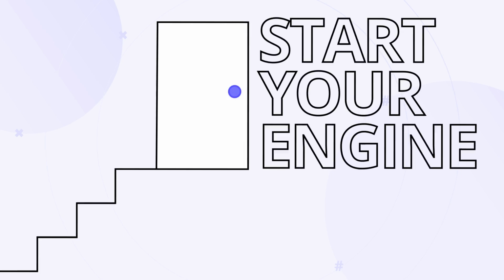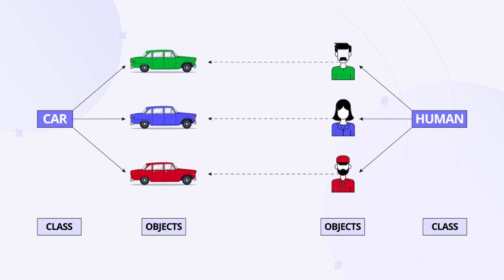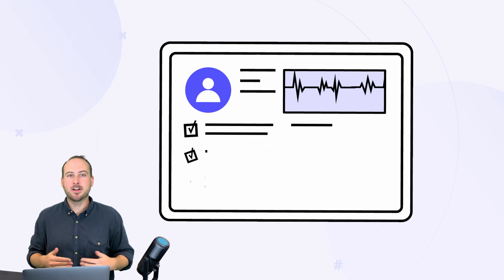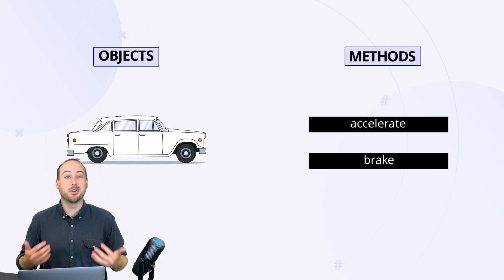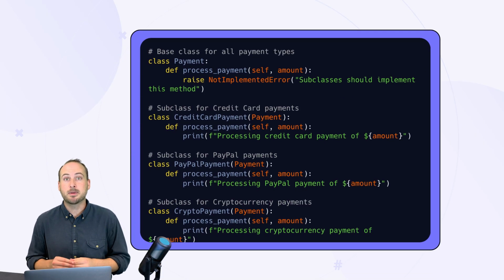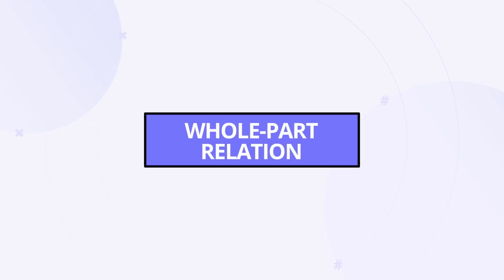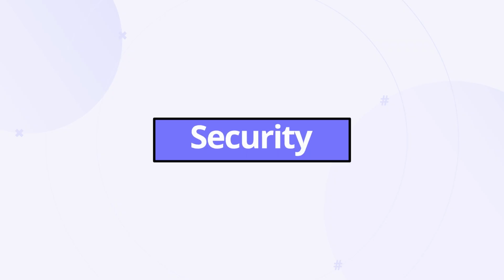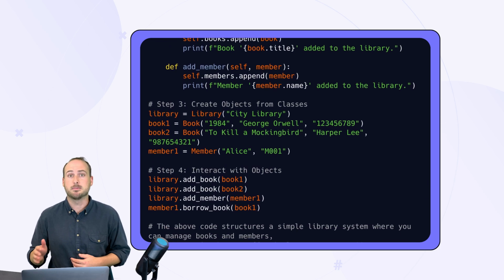Understanding Object-Oriented Programming (OOP) in Under 30 Minutes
Unlock the power of Object-Oriented Programming (OOP) in under 30 minutes!

This in-depth yet fast-paced tutorial covers key OOP principles like classes, objects, inheritance, polymorphism, encapsulation, and abstraction, helping you write efficient, scalable, and reusable code. We break down real-world applications of OOP, demonstrate how it improves code maintainability and modularity, and compare it to other programming paradigms. Whether you're a beginner looking to grasp OOP fundamentals or a developer aiming to refine your software design skills, this video is packed with high-value insights to boost your coding efficiency and software architecture knowledge. Let’s dive into best practices for OOP in Python, Java, C++, and more—perfect for those preparing for technical interviews or advancing in object-oriented software development!

You can also find our full blog on Object-Oriented Programming right

Educative is a hands-on developer learning platform that offers text-based courses on a wide array of programming topics. Whether you’re learning how to code from scratch or trying to upskill in specialized disciplines, Educative has courses, paths, and projects to suit your needs.

Chapters:

0:00-01:27 Intro
01:28-2:03 Classes
02:04-03:13 Objects
03:14-04:25 Methods
04:45-07:12 Inheritance
07:13-09:55  Encapsulation
09:57-13:42 Abstraction
13:43-16:12 Polymorphism
16:43-17:09 “Is-a” Relation
17:10-17:44 “Has-a” Relation
17:47-18:11 “Whole-part” Relation
18:12-18:31 Strong Whole-Part
18:32-18:46 “Uses-a” Relation
18:47-18:51 Relationships Summary
20:10-21:12 Modularity
21:13-22:01 Reusability
22:04-22:43 Security
24:05-24:46 How do you structure an OOP program?
24:47-25:40 Recap